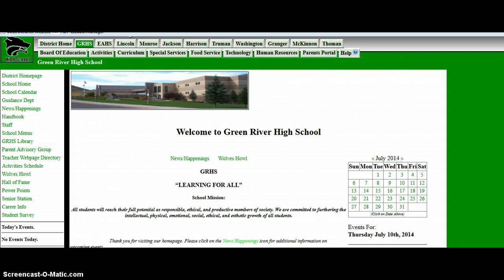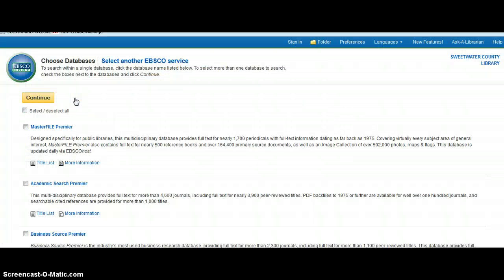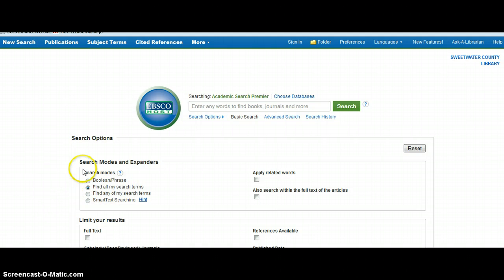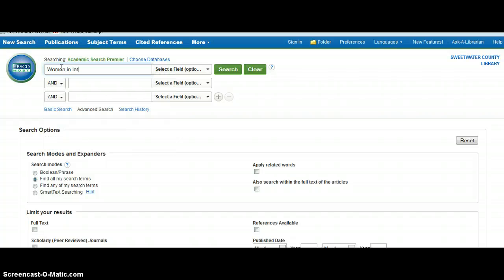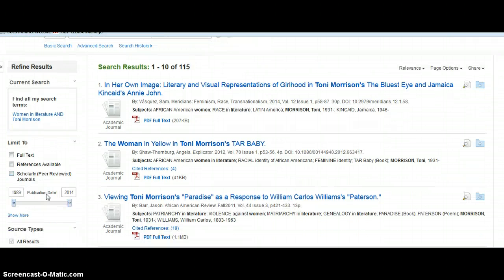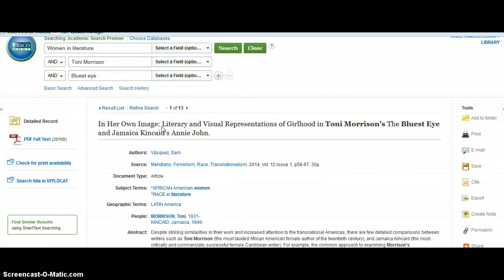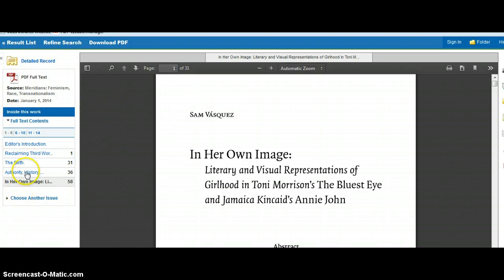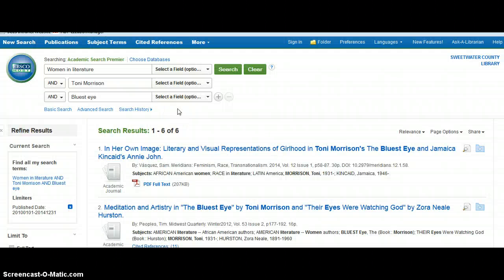kimjlarson screencast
Electronic Database instruction